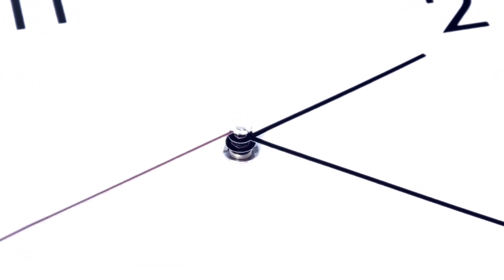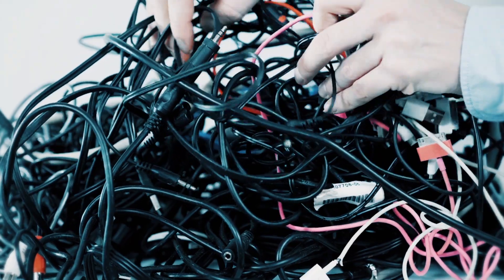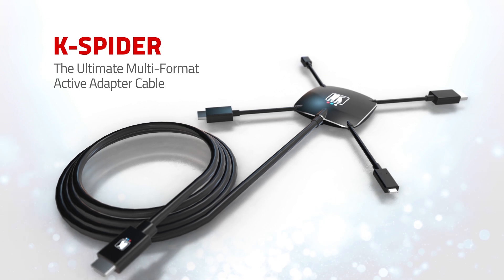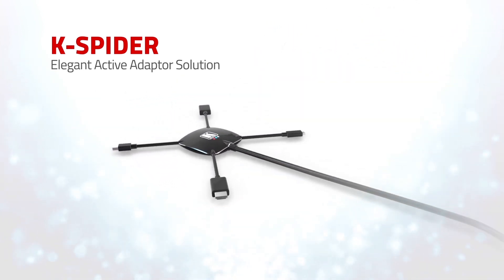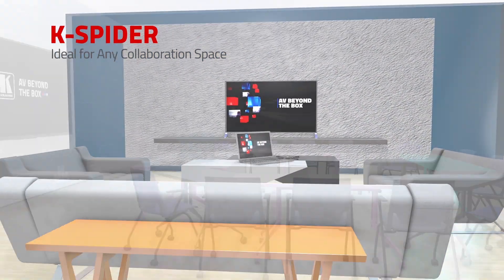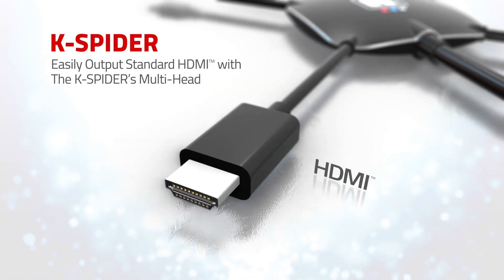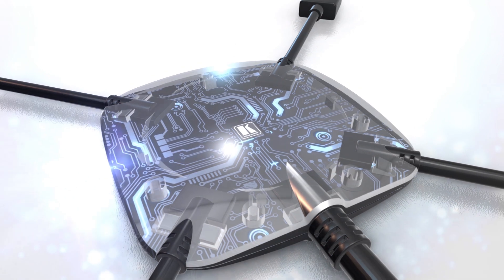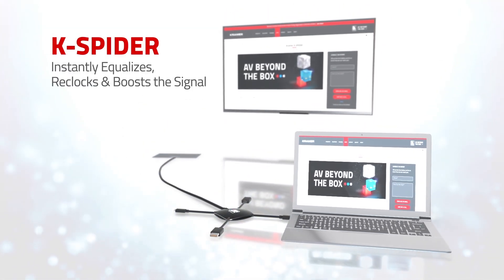K-SPIDER for Clutter-Free 4K60 AV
K−SPIDER is an active multi−format male input to HDMI male output adapter that enables you to connect one HDMI, DisplayPort, mini DisplayPort, or USB Type−C source to an HDMI acceptor.